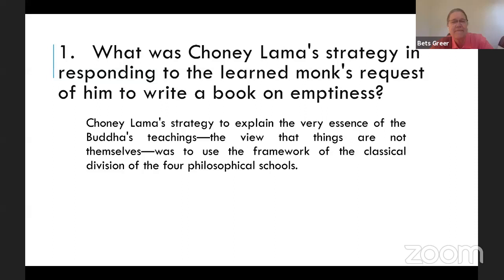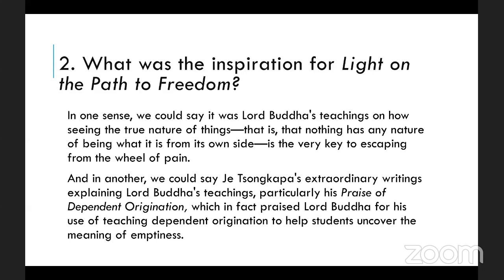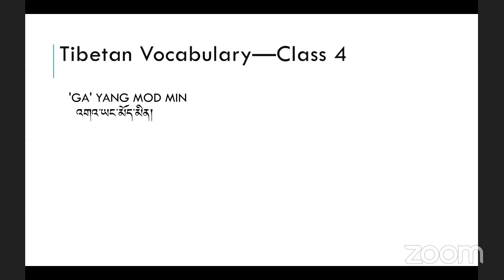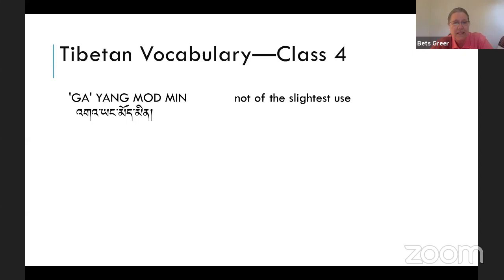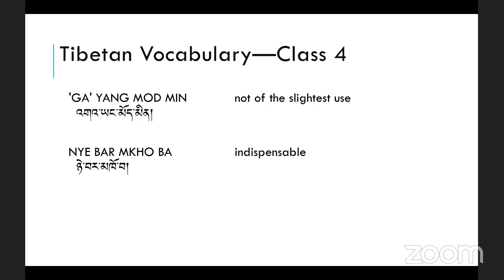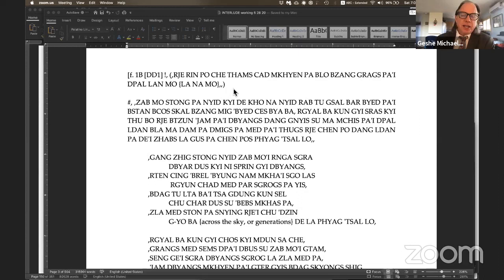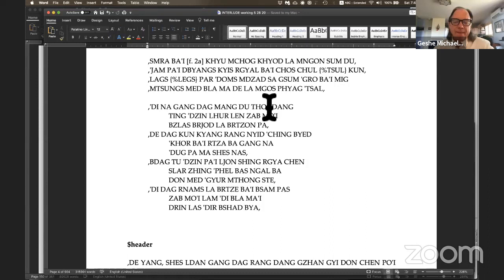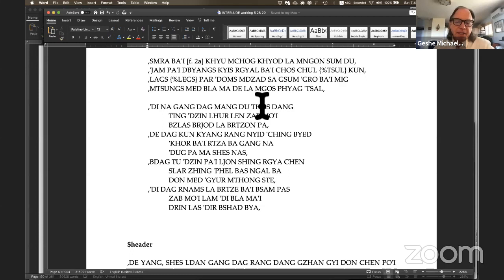AS 11 Interlude on Emptiness - Bet Greer - Class 5